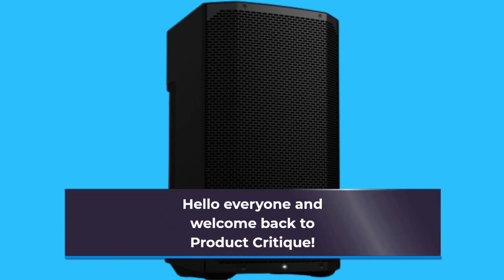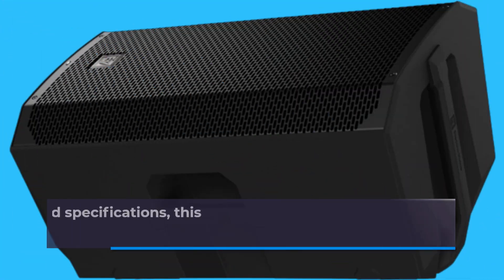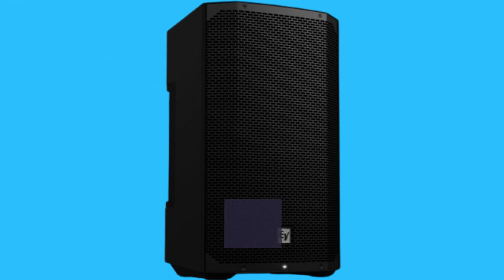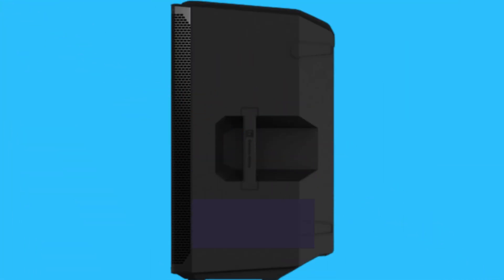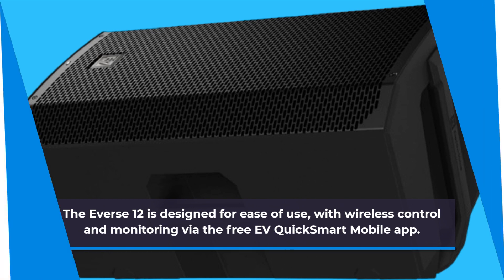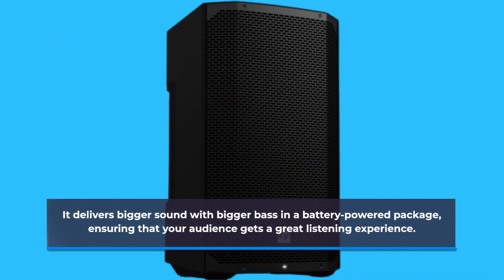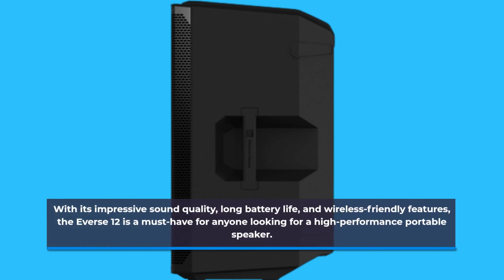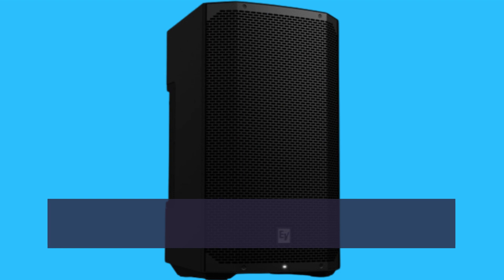🔊 Electro-Voice Everse 12 12-inch 2-way Battery-powered PA Speaker | Best Portable PA Speakers 🎤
Amazon Product Name : Electro-Voice Everse 12 12-inch 2-way Battery-powered PA Speaker

Discover the ultimate guide to the Best Portable PA Speakers in our latest video! Whether you're a musician, DJ, presenter, or simply hosting an event, these top-rated speakers offer unparalleled sound quality and portability. From compact designs to powerful performance, we've handpicked the speakers that will take your sound to the next level. Tune in to find out which portable PA speakers made it to the top of our list and revolutionize your audio experience today.